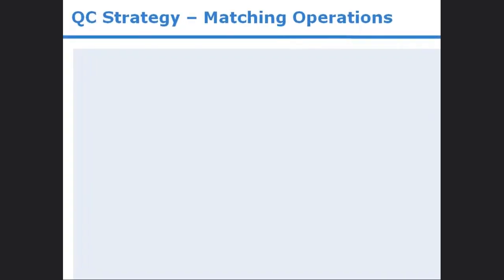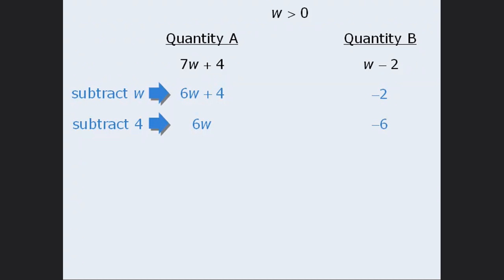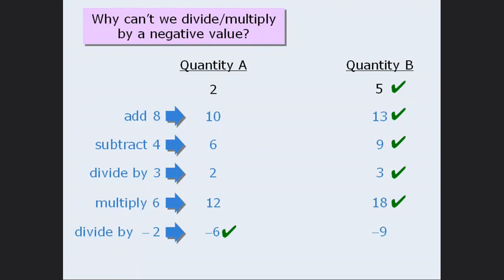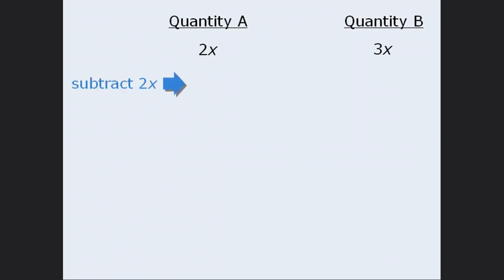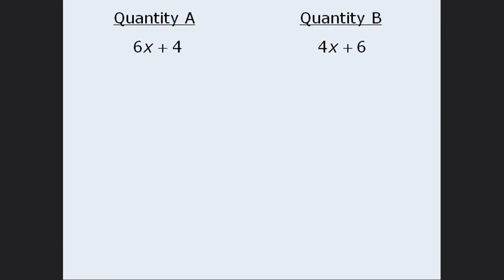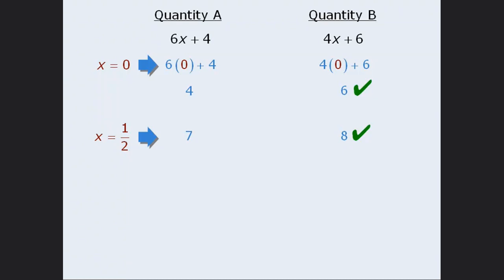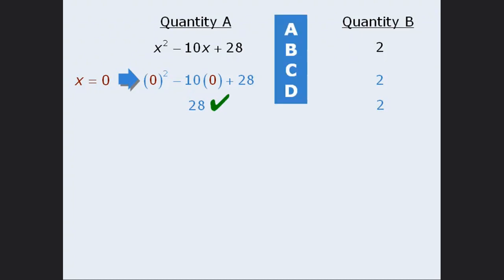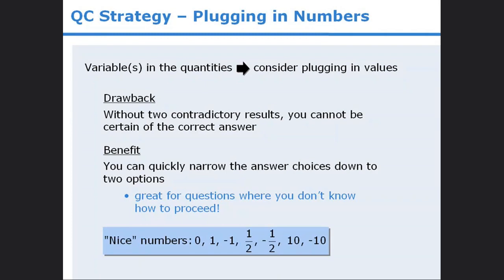Mastering Quantitative Comparison: Matching Operations and Plugging Numbers | GRE & GMAT Math Prep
Unlock the secrets of Quantitative Comparison with this comprehensive tutorial video. Whether you're preparing for the GRE, GMAT, or seeking to strengthen your foundational math skills, this video provides clear explanations and covers key topics such as matching operations and plugging numbers.

In this video, delve into the intricacies of Quantitative Comparison, a unique question type that tests your ability to compare two quantities. Explore the concept of matching operations, where you'll learn strategies for manipulating equations and expressions to facilitate accurate comparisons.

Discover the power of plugging numbers, a technique that involves substituting values into variables to evaluate the given quantities. Gain insights into how this method simplifies complex comparisons and aids in understanding the relationships between the quantities.

Whether you're a beginner or looking to sharpen your existing skills, this video provides a solid understanding of quantitative comparison. It equips you with the knowledge and strategies needed to confidently approach these question types on the GRE, GMAT, and other exams.

Watch this video now to master the techniques of matching operations and plugging numbers, enhance your problem-solving skills, and excel in quantitative comparison for the GRE, GMAT, and beyond.